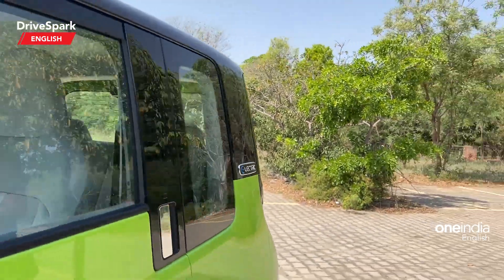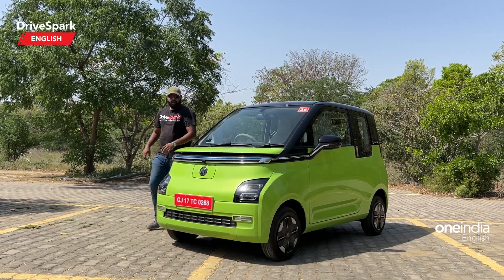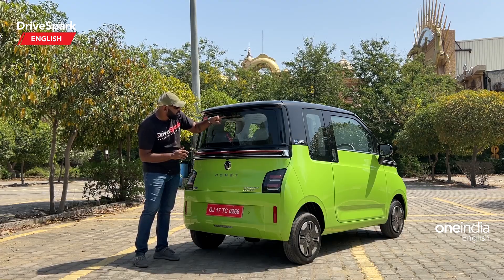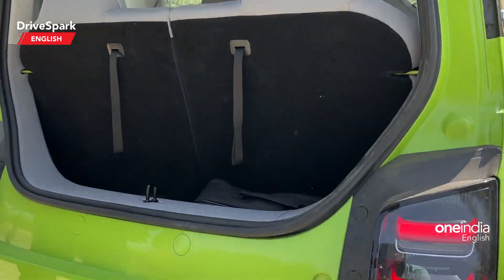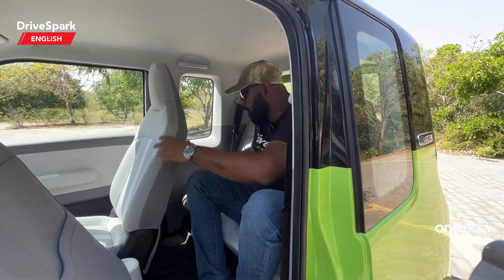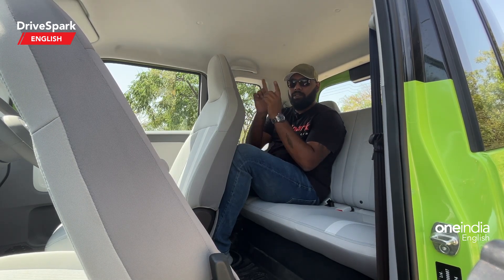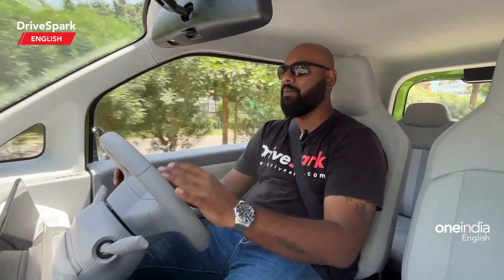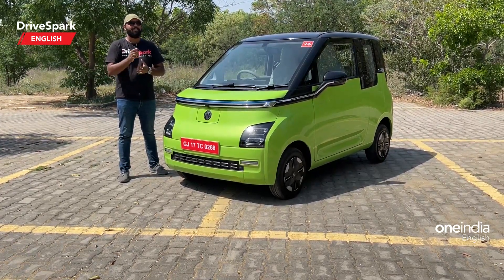MG Comet EV Review | Price, Details & Features | Promeet Ghosh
MG Comet EV Review By Promeet Ghosh | MG Motor India has finally launched the MG Comet EV at a special introductory price of Rs 7.98 lakh (ex-showroom, India). At this price point, the MG Comet EV easily undercuts the Tata Tiago EV by Rs 71,000. The bookings for the MG Comet EV will commence on May 15, and the deliveries are said to begin by the end of the same month.